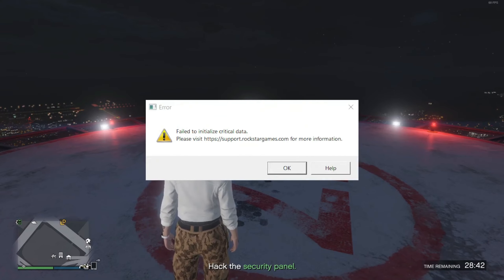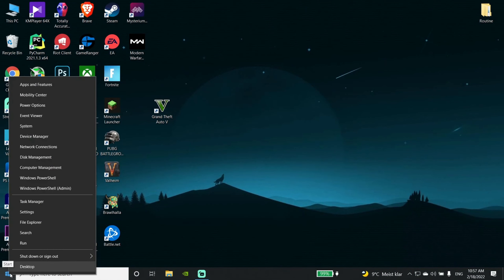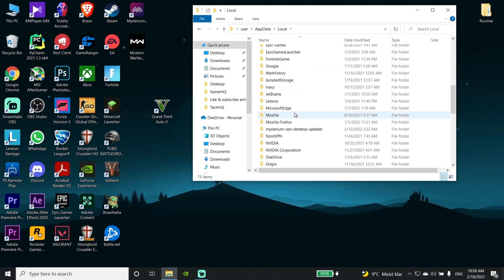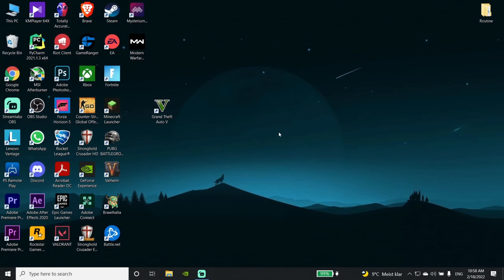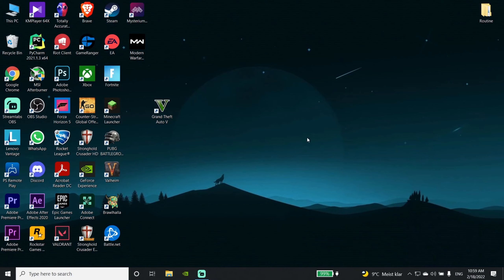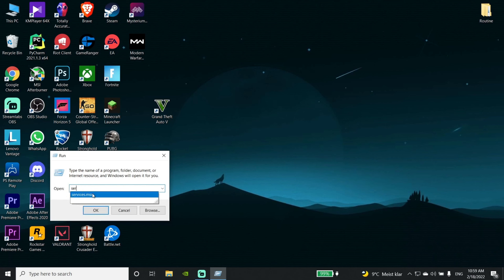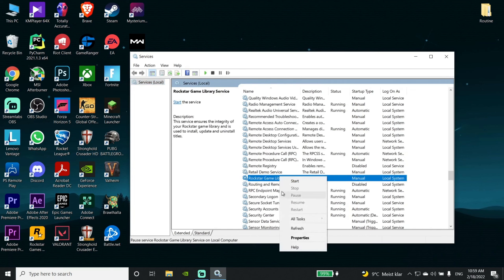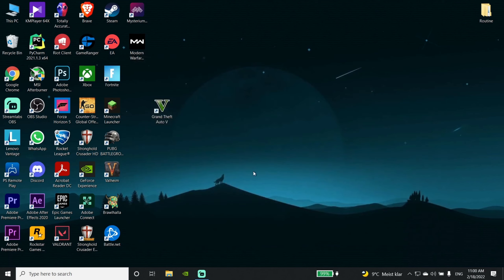Fix failed to initialize critical data gta 5 epic games 2022 | gta v not launching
it worked for me just visit the link official rockstar site if it doesn't for you

This tutorial is about how to fix GTA V  fail to initialize critical data epic games | GTA v not launching on windows pc.

If your GTA 5 not opening in your pc, just try this solution.

Always use the 2022 released new update of steam or epic games on your computer or laptop.

If you ask any queries about this issue, just visit Reddit.